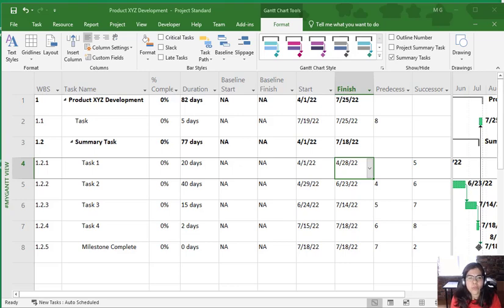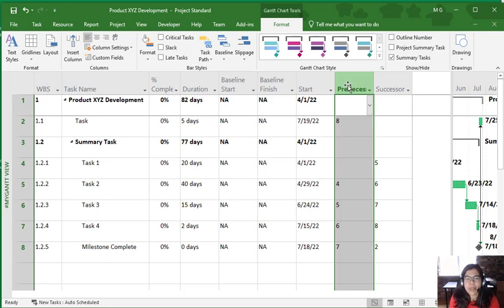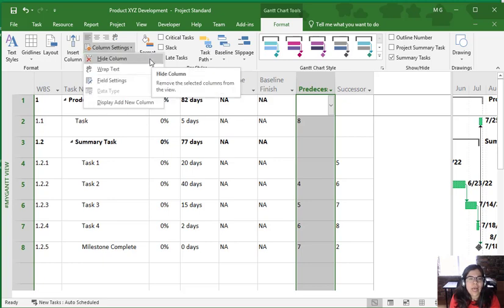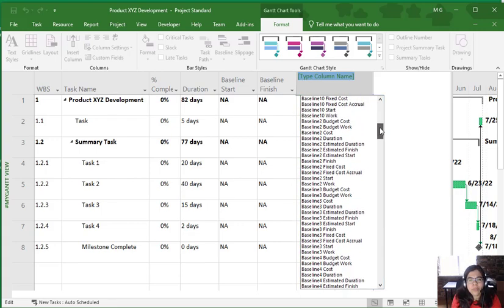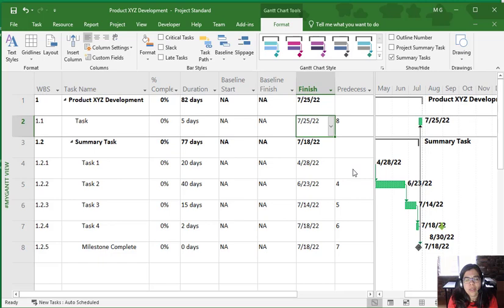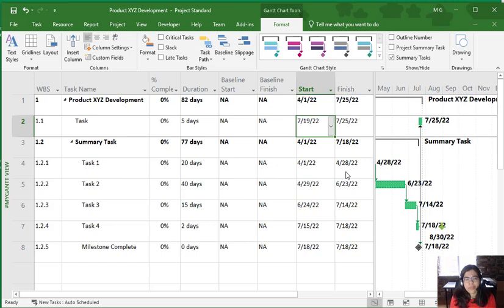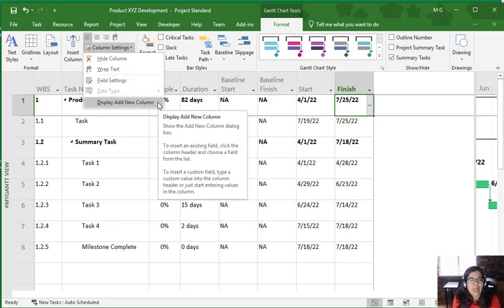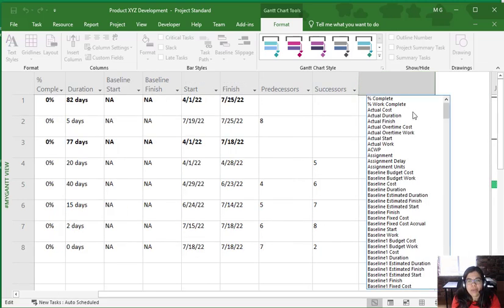MS Project - How to easily show or hide columns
In this how-to Microsoft Project tutorial, we go over how to easily show or hide columns.  There are many ways to do it, so after watching it you can pick your preferred way and implement it when using this tool.